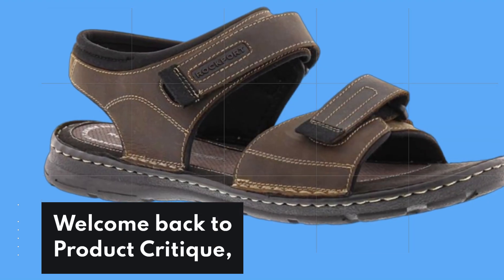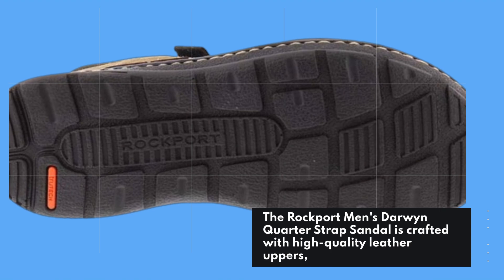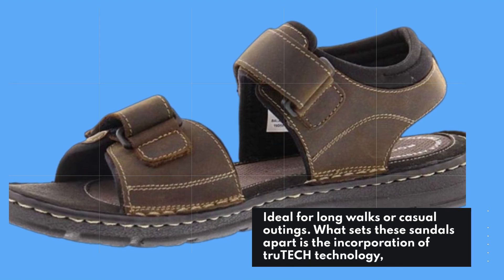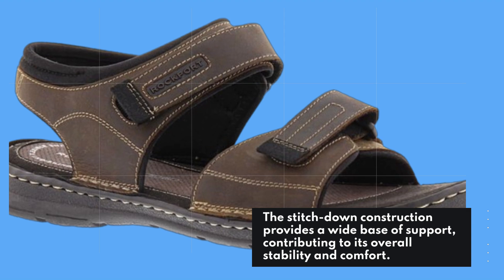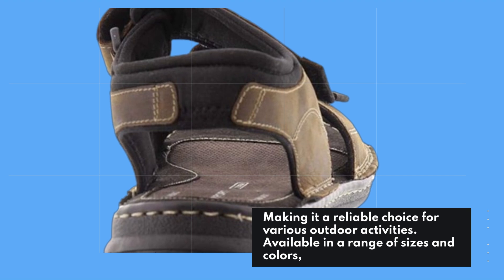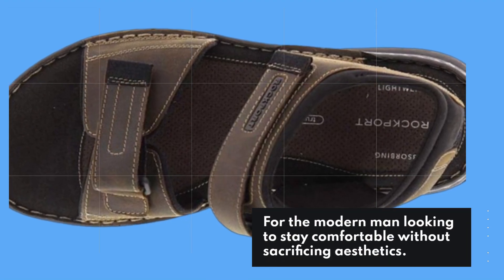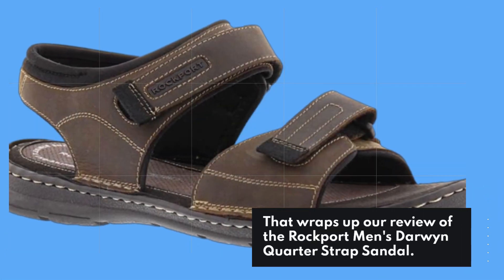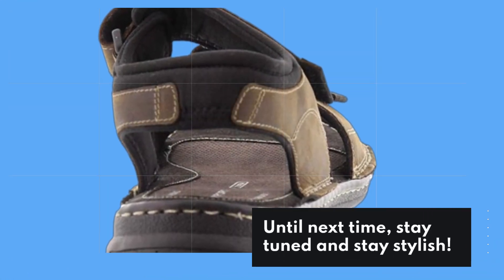👡 Rockport Men's Darwyn Quarter Strap Sandal | Best Oakley Men's Sandals 👡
Amazon Product Name : Rockport Men's Darwyn Quarter Strap Sandal

Step up your footwear game with the Best Oakley Men's Sandals! In this video, we review the top options for the Best Oakley Men's Sandals, focusing on comfort, style, and durability. Discover which sandals offer the best blend of support and fashion, perfect for both casual outings and active adventures. Watch now to find the ideal Best Oakley Men's Sandals that will keep your feet comfortable and stylish all day long!